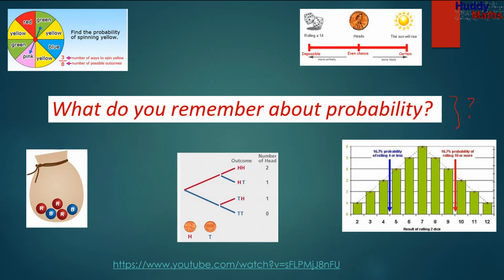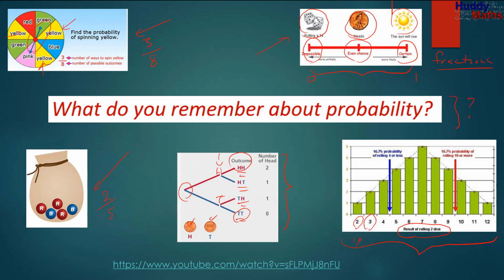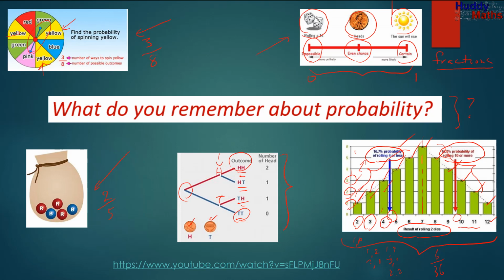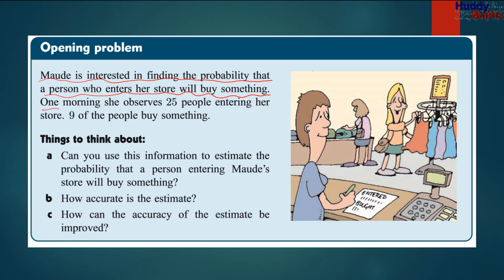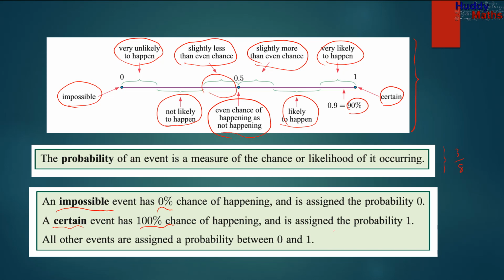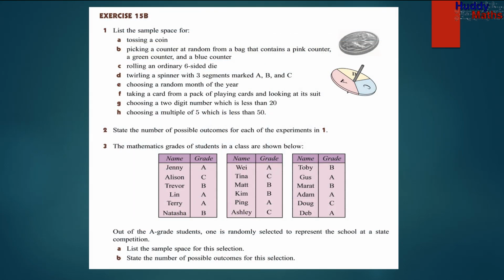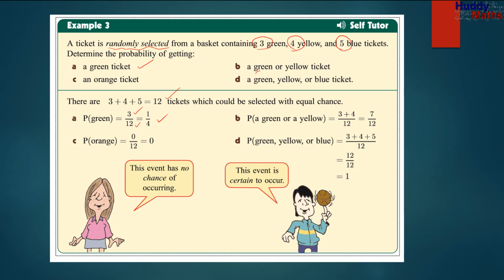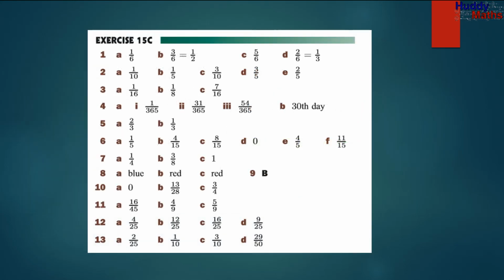Probability Part 2